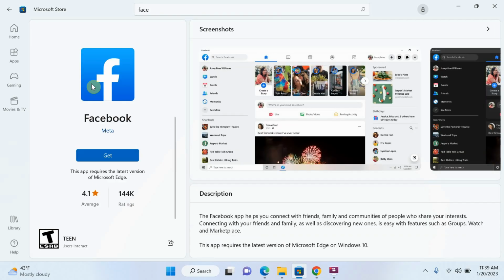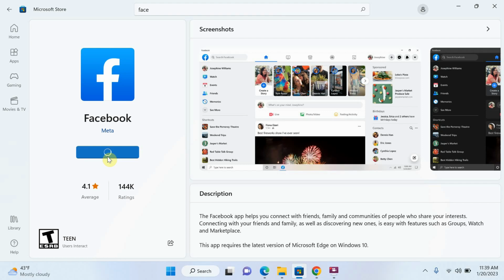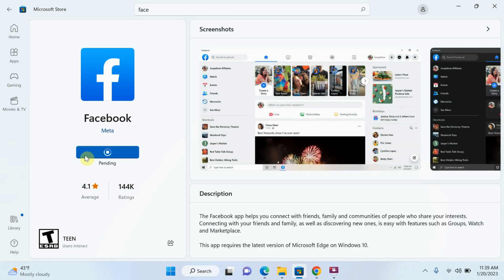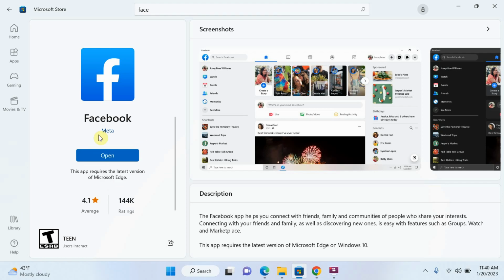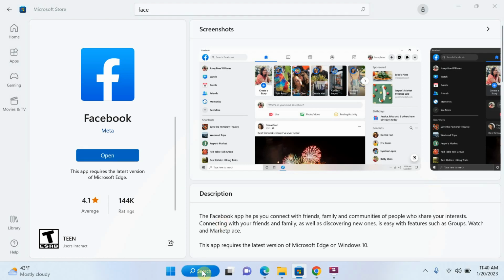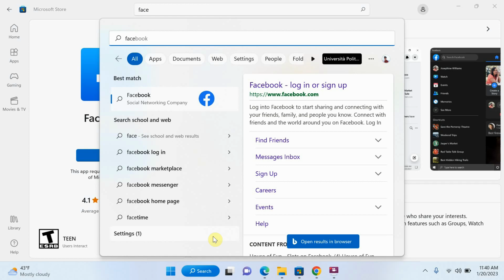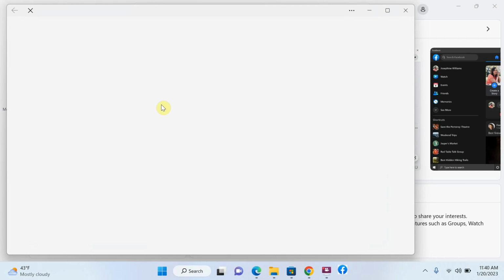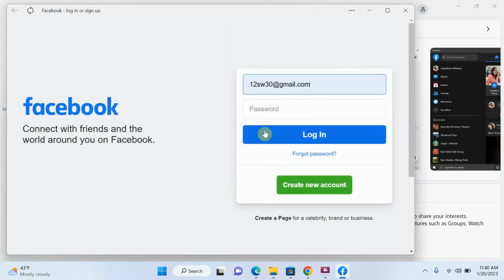How to install Facebook app in laptop and pc 2024 || Download Facebook in PC Windows 11,10,8,7.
In this step-by-step tutorial, Learn How To install Facebook on Laptop | How to Download and Install Facebook on pc.

This video is for teaching and helping purposes, my goal is to help you save time so you can spend it on the activities that matter.  It motivates me to create more content.

Cover Topic
facebook download for windows 11
facebook download for windows 10
facebook download for windows 7
download facebook for pc windows 7
How to install facebook on laptop
facebook app for pc
download facebook on pc.
facebook lite download for pc
facebook app download for pc
facebook downlownload for pc
desktop version for facebook
download facebook for windows.
facebook lite for pc
facebook for windows 10
facebook app windows 10
facebook download for pc windows 10.
facebook for windows

Thanks